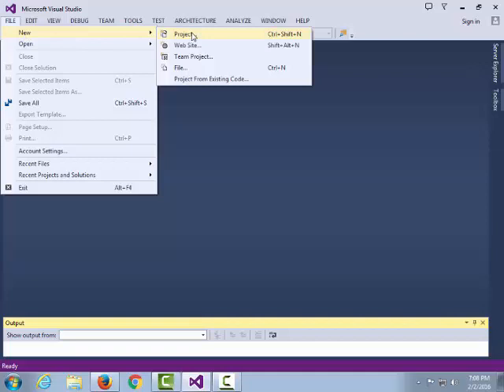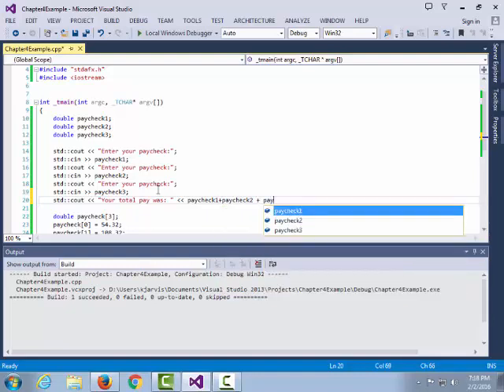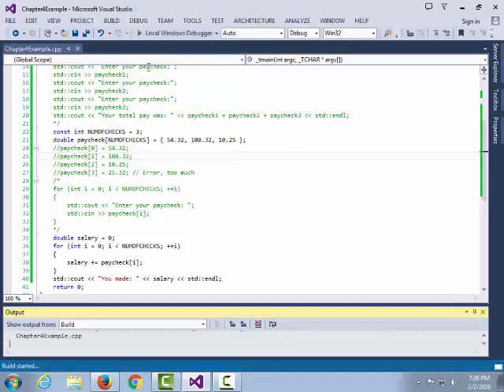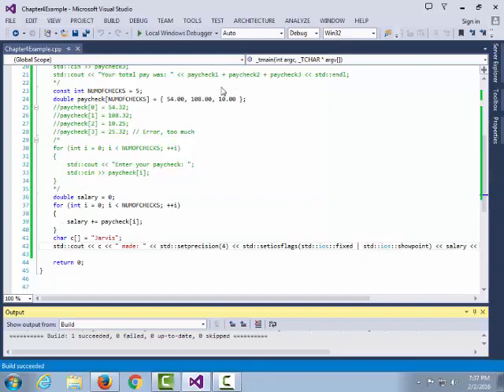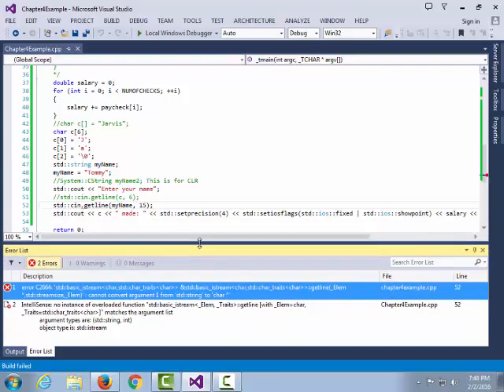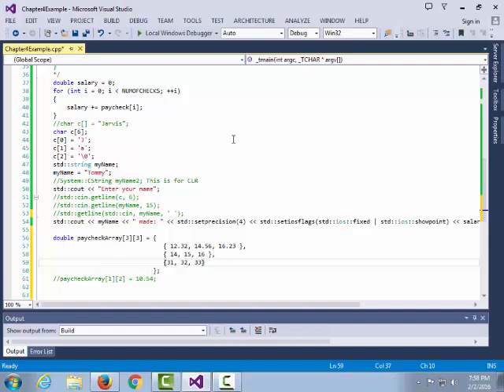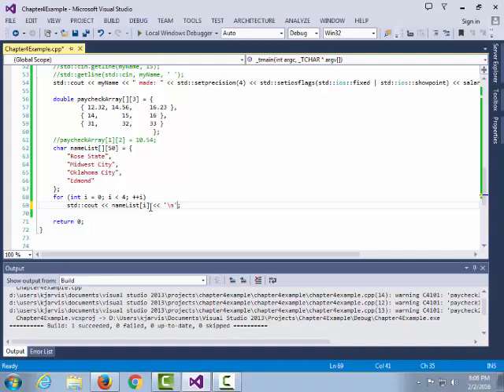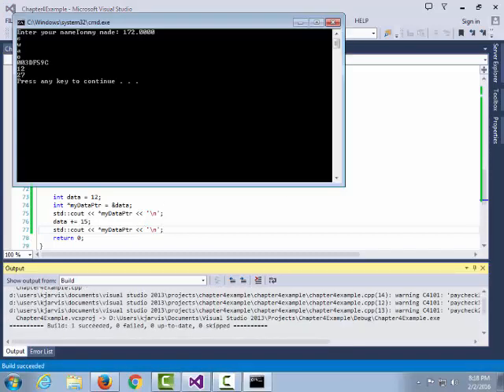Day5 Arrays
Introduction to arrays by example. Half of the topic, to be continued next time.